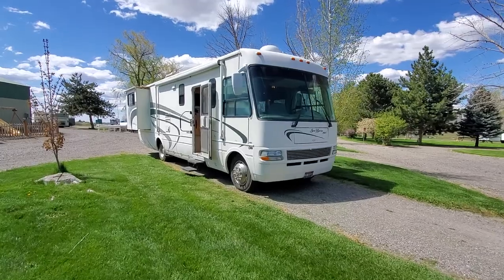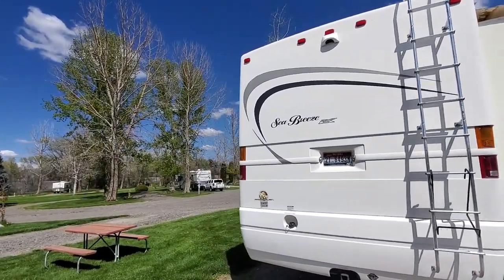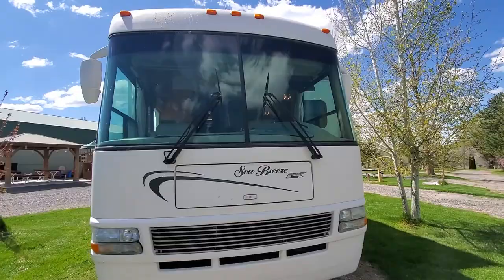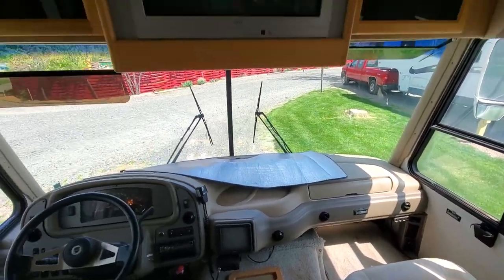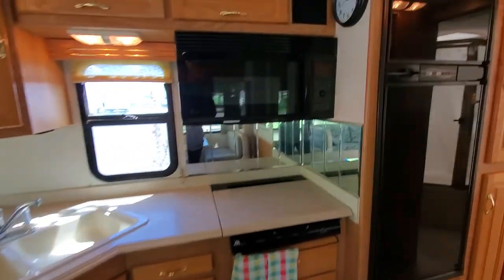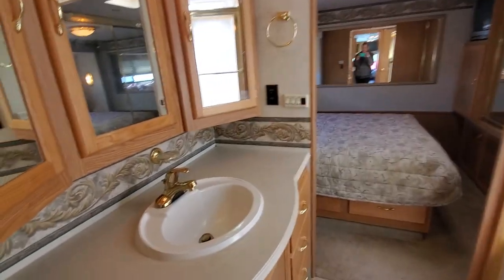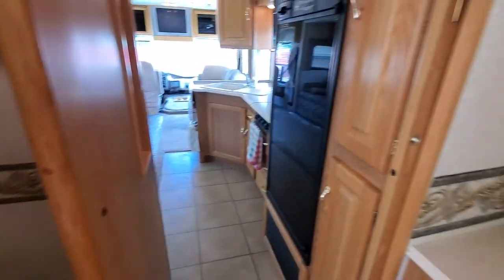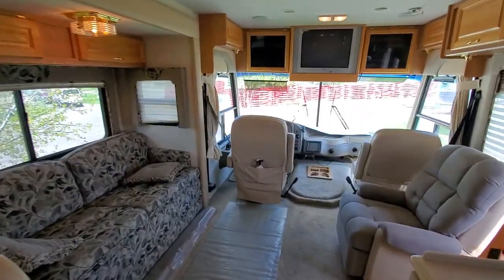SOLD! 2004 National RV Sea Breeze XL Workhorse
Come check out this gently used 2004 Class A motorhome! The W-22 Workhorse chassis paired with the GM Vortec 8.1-liter engine and an Allison transmission makes this RV ready to hit the road. It is in excellent condition for its age inside and out. Two slides make this an extremely roomy motorhome. Sleeping for 5 to 6 with a heated queen bed in the back, dinette bed, and sofa sleeper. There is an additional rocker recliner for extra seating if needed. It’s getting a new roof, so you don’t have to worry about leaks!
Year: 2004
Make: National RV
Model: Sea Breeze XL 8341 Workhorse
Miles: 69,741
Price: $39,885
GVWR: 22,000 lbs
Length: 34’11”
Fresh Water: 75